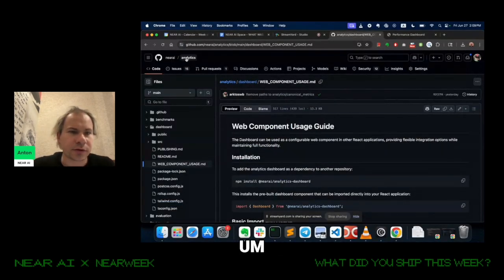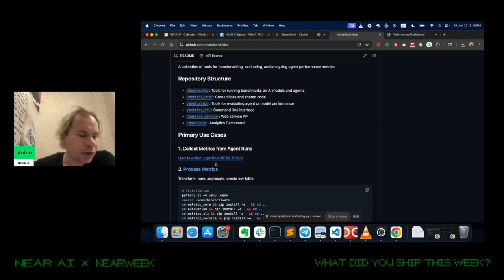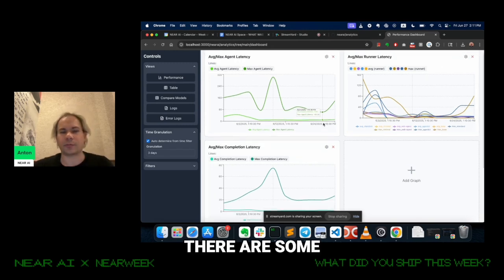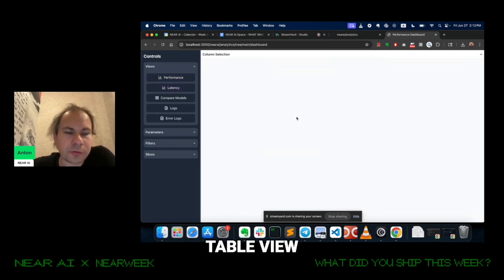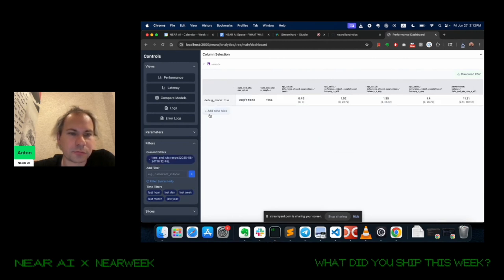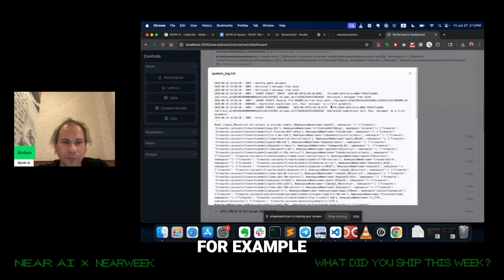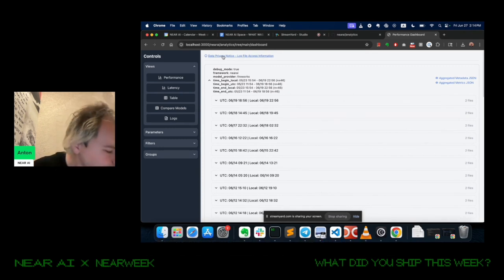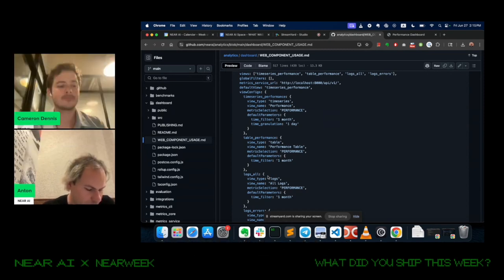Open-Source Analytics Dashboard for AI Agents on NEAR AI Hub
“You can slice metrics by agent or model, compare performance, and download results. Everything is configurable.”

Anton from NEAR AI shipped an open analytics dashboard for AI agents on NEAR AI. Live now, installable via NPM and built to drop into any frontend.

Check it out: